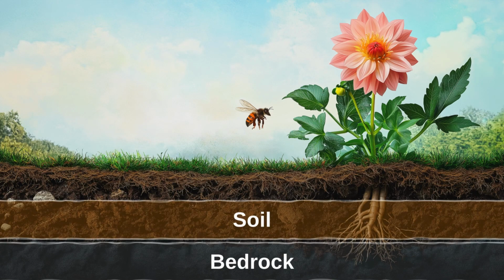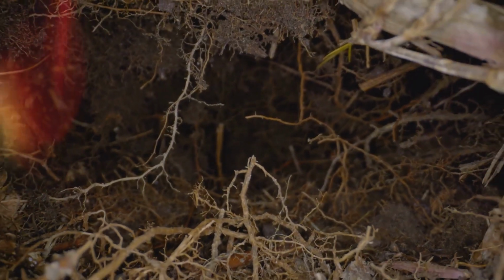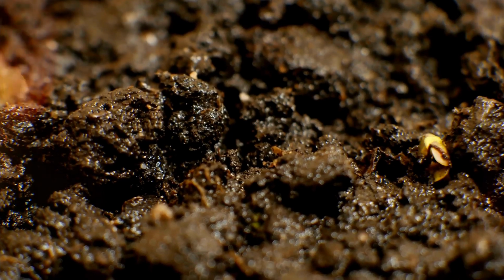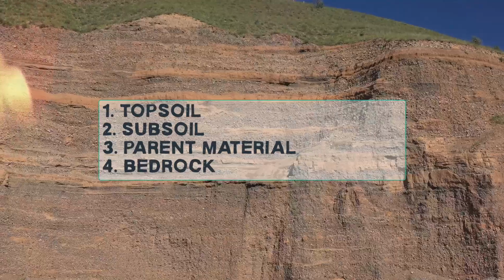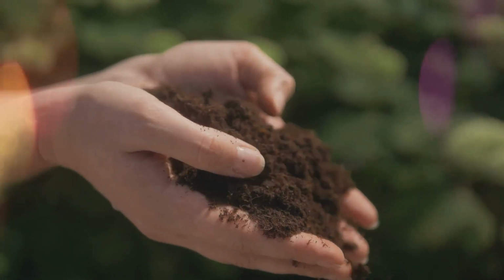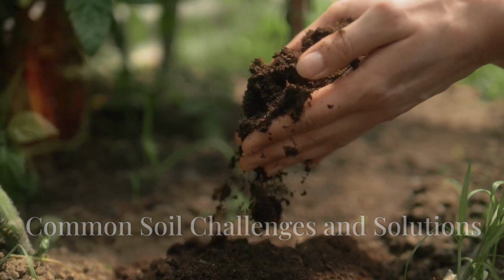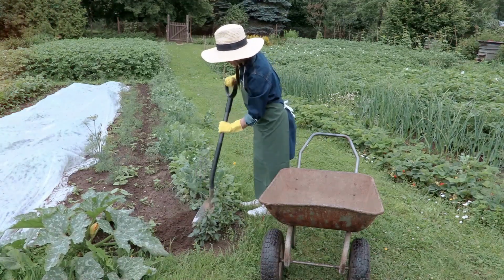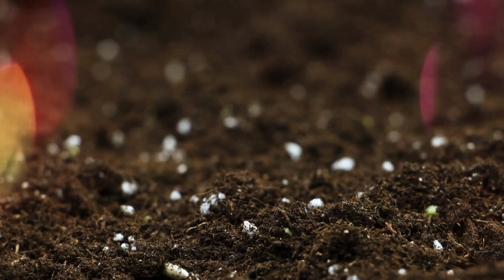Ground Up Series Part 3 - Unlock the Secret to Perfect Soil: The Key to a Thriving Garden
Discover the hidden powerhouse of your garden: the soil layer!

🌱 In Part 3 of our 'Ground Up' gardening series, we dive into the world beneath your feet to explore the vital role of soil in creating a thriving garden ecosystem. Learn about soil composition, the importance of bioactivity, tips to identify healthy soil, and easy ways to enhance its fertility. Whether you're a beginner or a seasoned gardener, this video is packed with actionable advice to transform your garden from the ground up.

Don't miss out on these expert tips!
📚 Chapters:
0:00 Introduction
What’s in Soil?
Layers of Soil
Signs of Healthy Soil
Boosting Soil Bioactivity
Common Soil Challenges and Fixes
Enhancing the Soil Layer

👉 Watch the full 'Ground Up' series